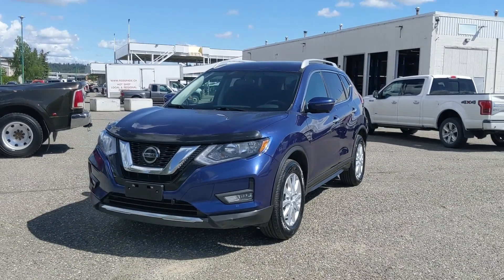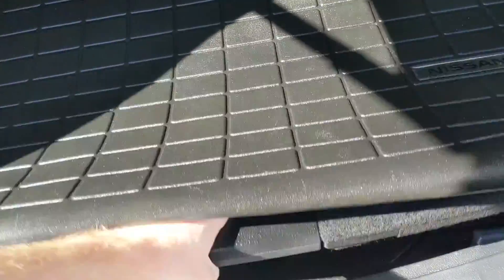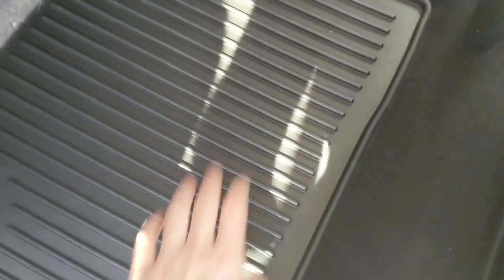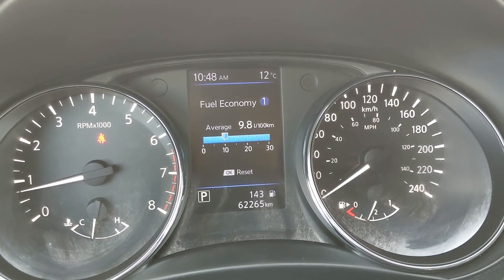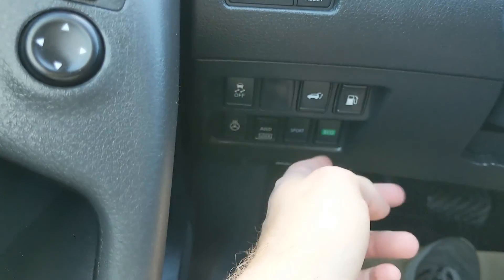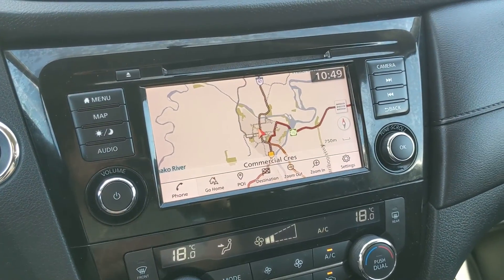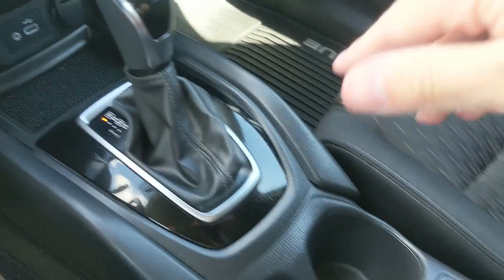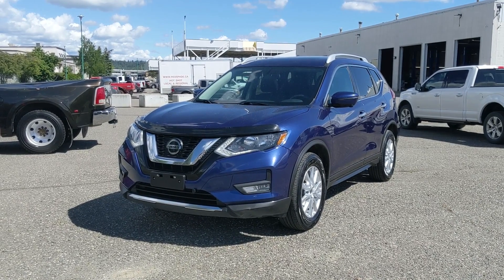2018 Nissan Rogue SV Walk-Around | Stock# KD92688A | Prince George Ford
2018 Nissan Rogue SV Walk-Around | Stock# KD92688A | Prince George Ford

Coming in Caspian Blue with Charcoal Cloth interior. The odometer is sitting at 62265 kilometers.

4D Sport Utility 2.5L 4-Cylinder DOHC 16V CVT with Xtronic AWD

1331 Central Street West
Prince George, BC
V2M 3E2